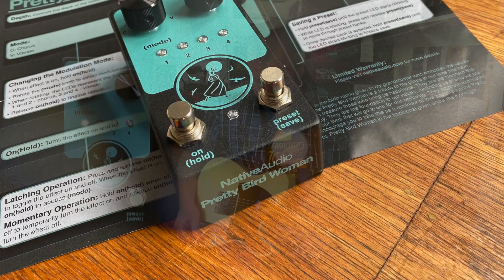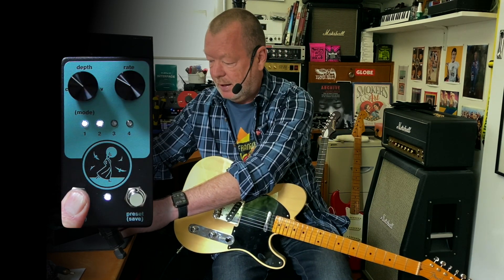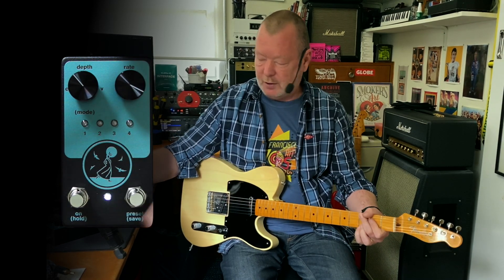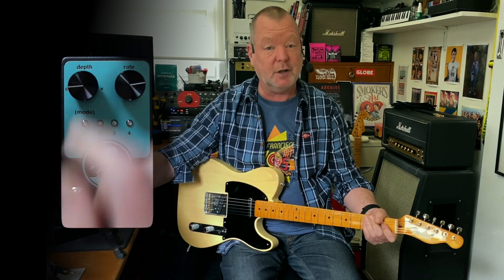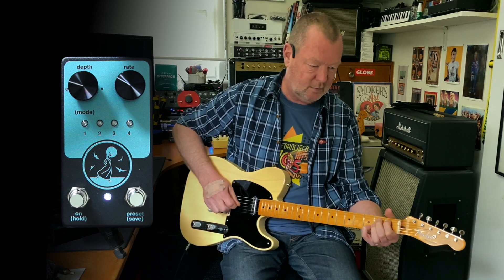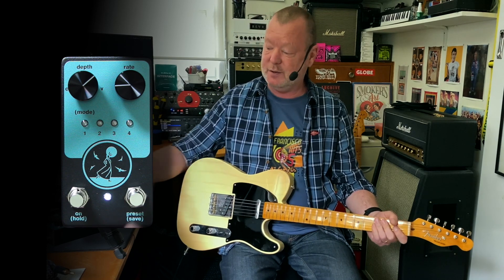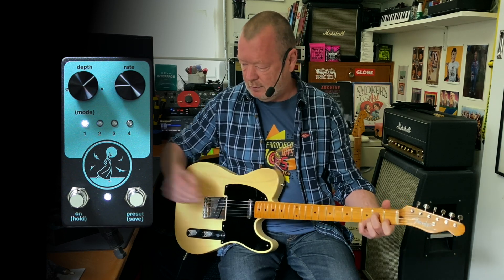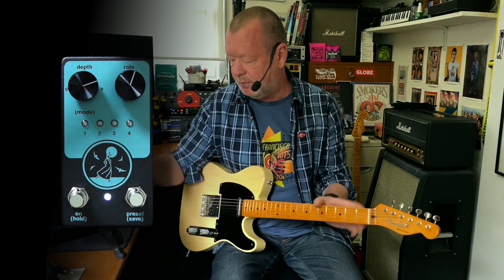Native Audio: Pretty Bird Woman Chorus & Vibrato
Two gorgeous effects, four presets, two-knob simplicity, latch and momentary function, and a wonderful story behind the artwork. Mike Trombley, you've done it again!

Today's tools:

Guitar: 2020 Fender 70th Anniversary Broadcaster. Stock
Amp: Axe-FX III MKII running Cygnus FW 17.02 - Vibrolux model
Power Supply: Eventide PowerMax by Cioks
Mic: Samson Airline77 (me)
Camera: iPhone 11 Pro and Canon D60